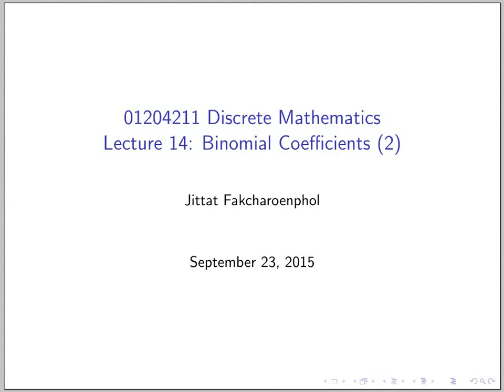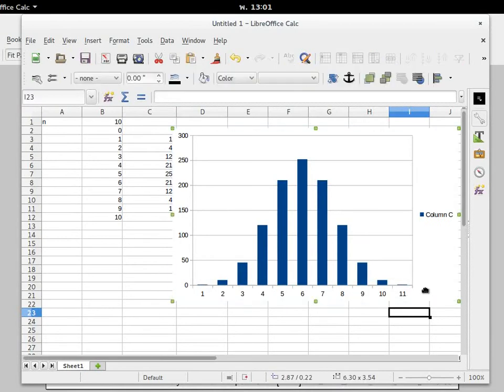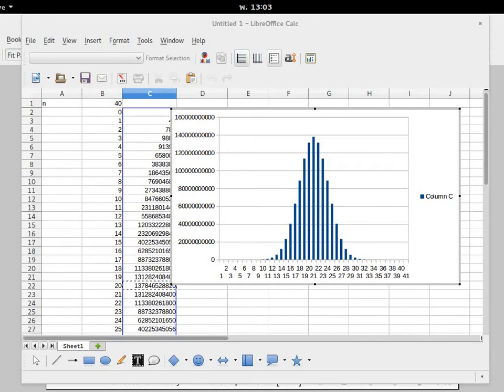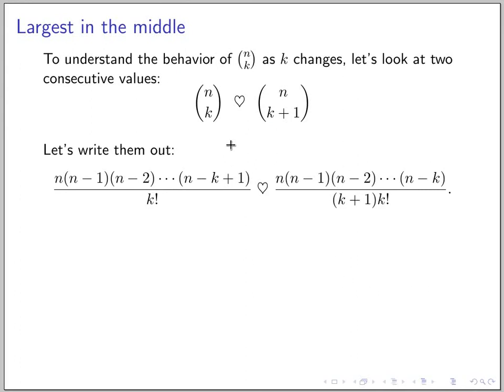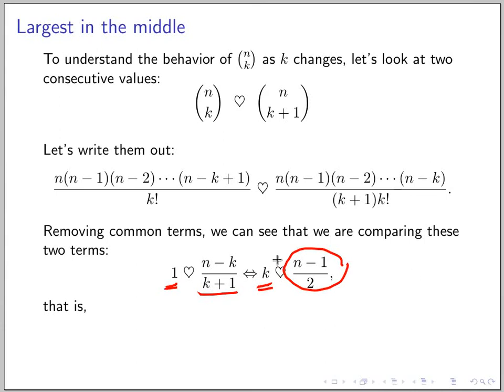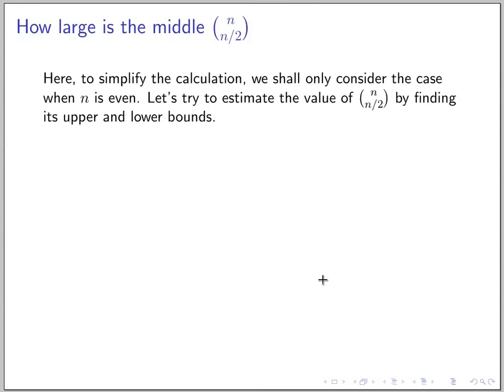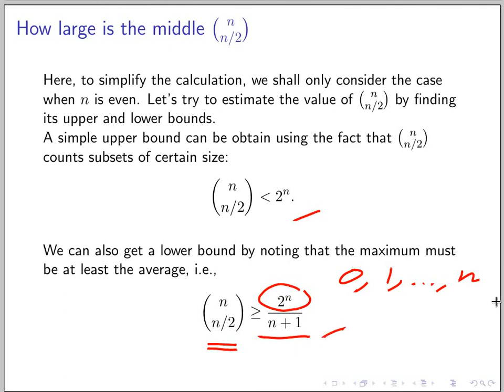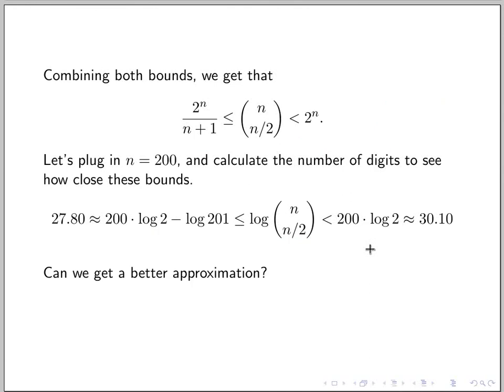Binomial coefficients 2 (Part 1)